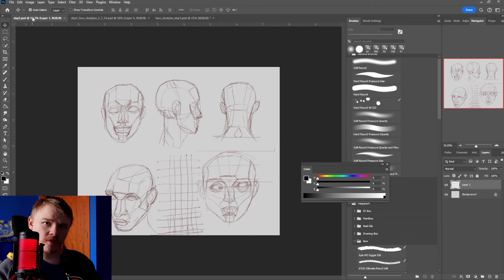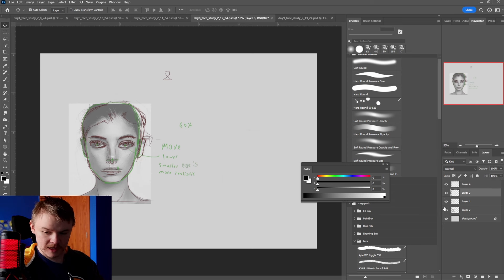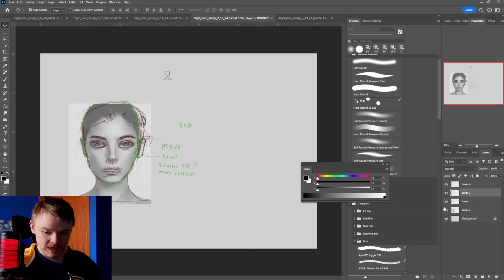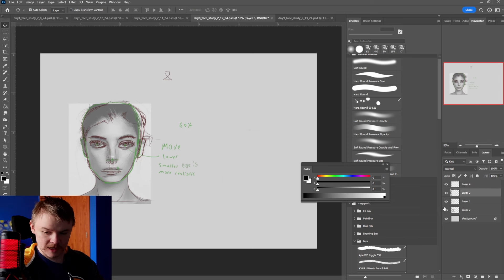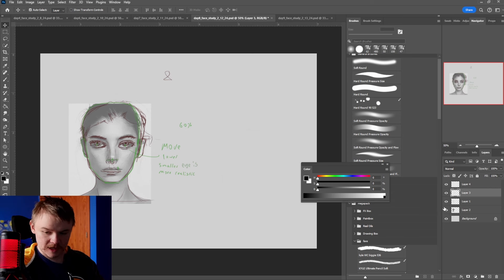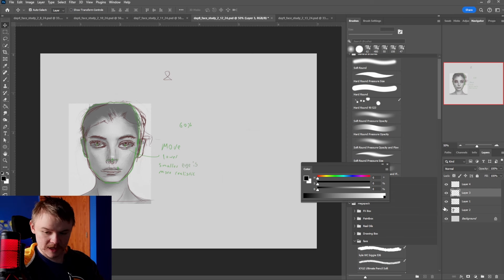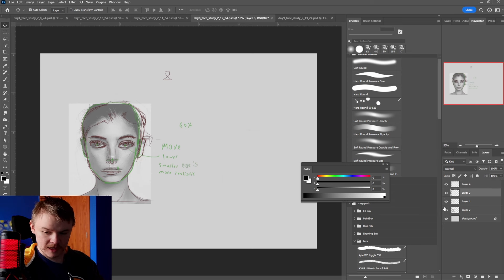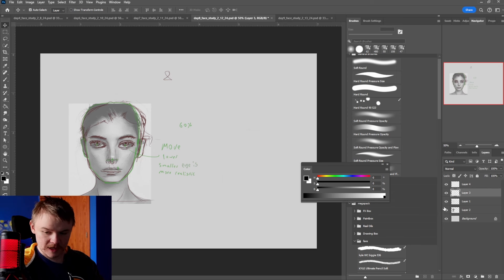Landscape ARTIST Tries Drawing Portraits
I got bored of drawing landscapes, so I decided to give portraits a try. My goal was to draw a least a little every day for 30 days. somedays 20 minutes others over an hour.

Music made by: @thebrothersralph